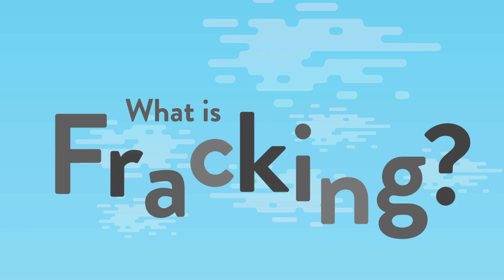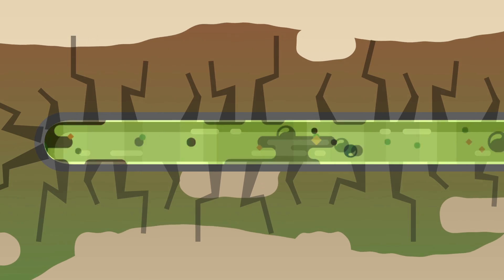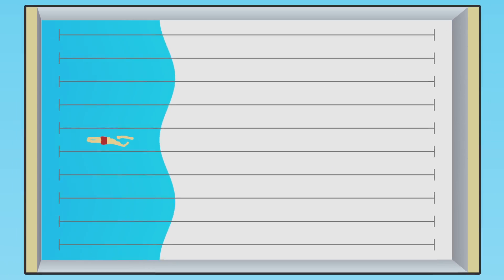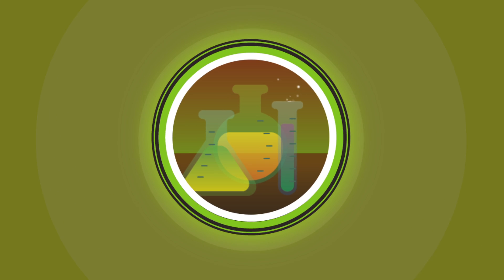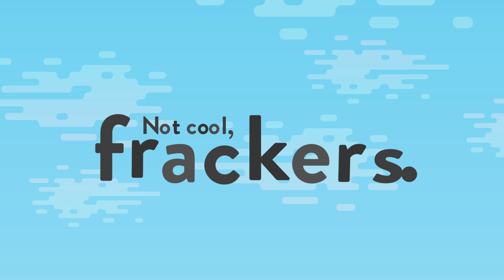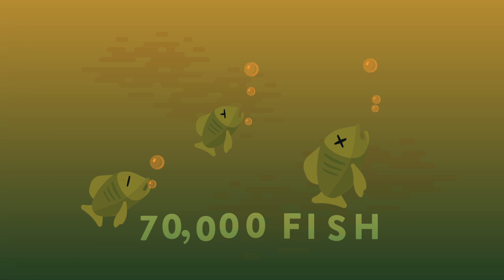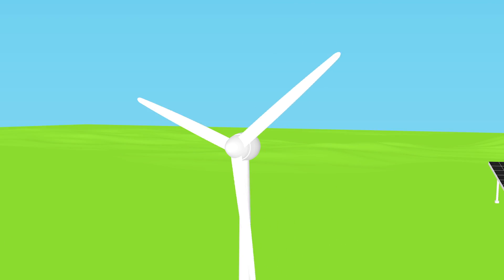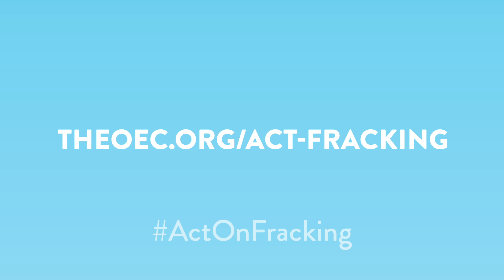What is fracking?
Get the quick story behind this controversial drilling technique and all the dirty secrets.